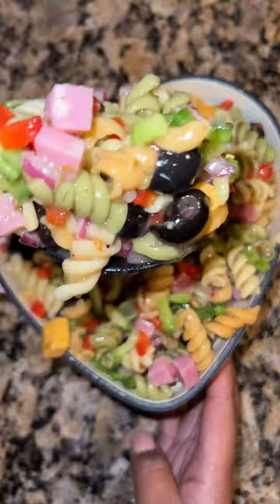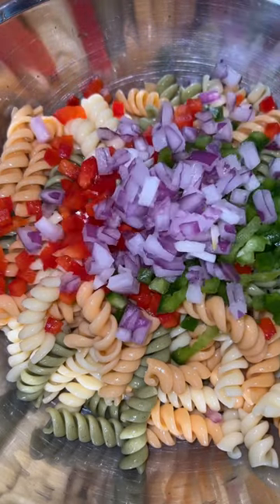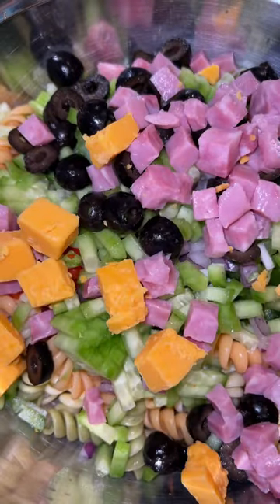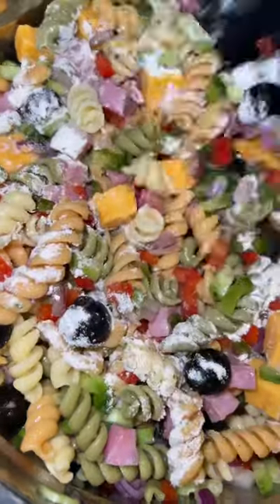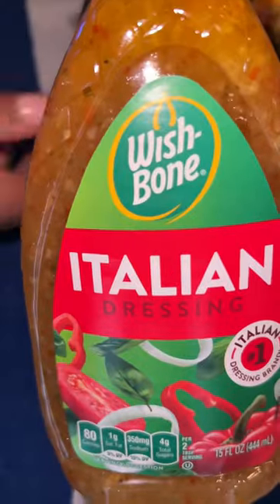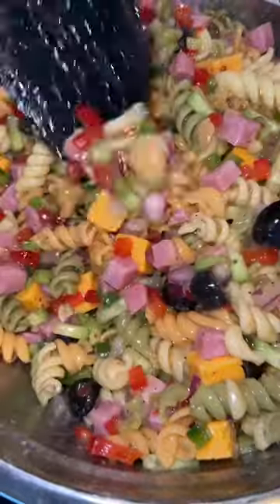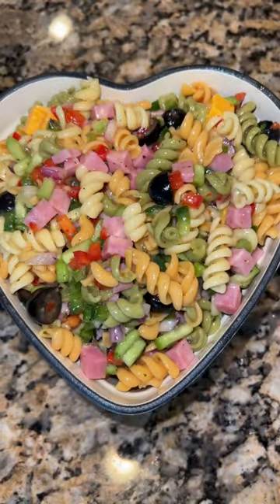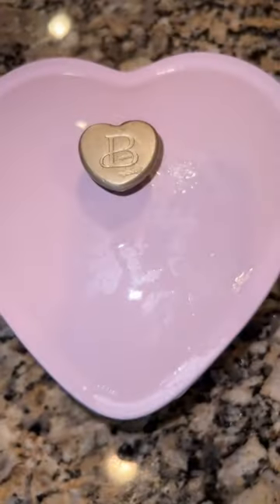Easy Pasta Salad Recipe (recipe in the description box)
1 box Rotini pasta (i used 2/3 of the box)
1/2 cup red bell pepper
1/2 cup green bell pepper
1/3 cup red onion
1/2 cup cucumber
1/3 cup black olives
1 /2 cup diced salad ham
2/3 cups cubed cheese
1 packet Ranch seasoning
1/2 tsp Chef Bae seasoning
1/8 tsp black pepper
1/2 cup Italian dressing (adjust to your liking)

Boil the rotini pasta according to the directions on the back of the box. Drain the water and set aside.

In a small bowl, add the pasta, bell peppers, onion, cucumber, olives, ham, cheese, seasonings  and iItalian dressing. Mix thoroughly. Refrigerate for approximately 1 hour to let the flavors combine.